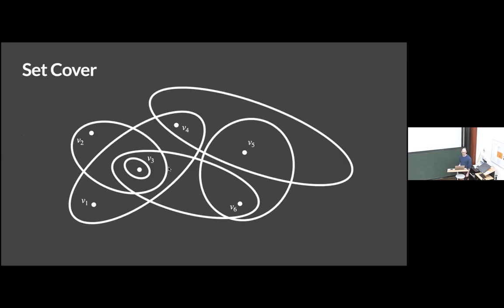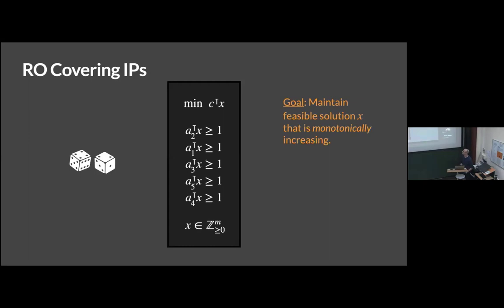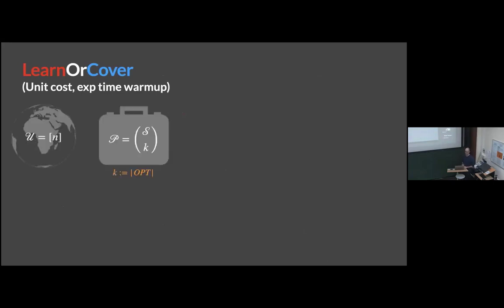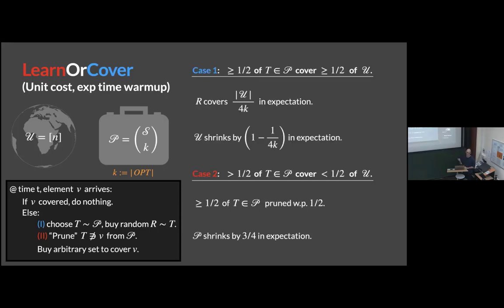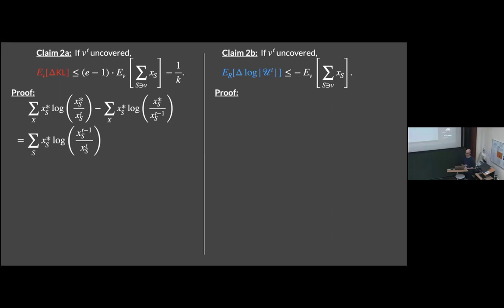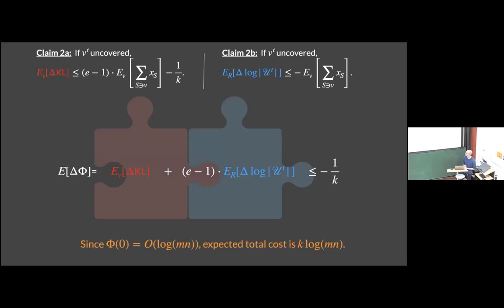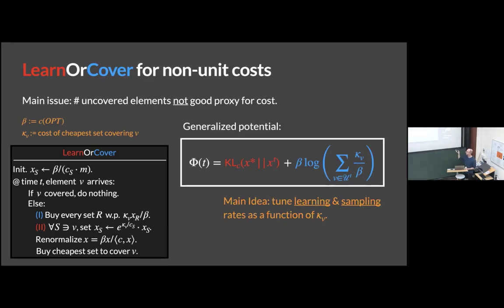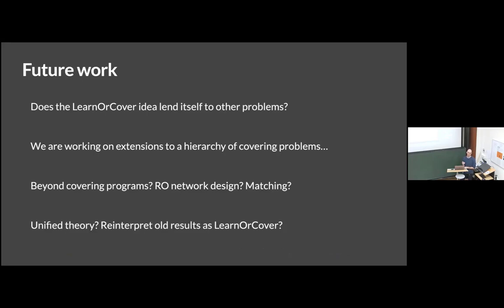Roie Levin: Random Order Set Cover is as Easy as Offline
We give a polynomial time algorithm for Online Set Cover with a competitive ratio of O(log mn) when the elements are revealed in random order, essentially matching the best possible offline bound of O(log n) and circumventing the O(log mlog n) lower bound known in adversarial order. We also extend the result to solving pure covering IPs when constraints arrive in random order. The algorithm is a multiplicative-weights-based round-and-solve approach we call Learn-Or-Cover. We maintain a coarse fractional solution that is neither feasible nor monotone increasing, but can nevertheless be rounded online to achieve the claimed guarantee (in the random order model). This gives a new offline algorithm for Set Cover that performs a single pass through the elements, which may be of independent interest.
This is joint work with Anupam Gupta and Gregory Kehne.